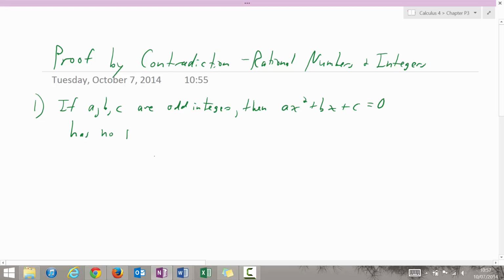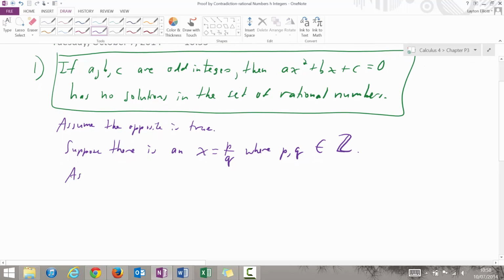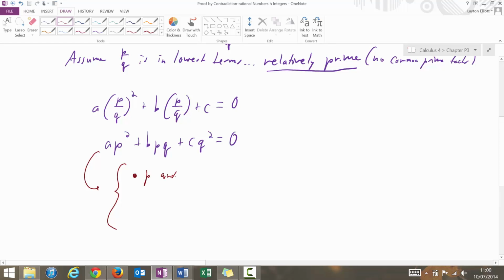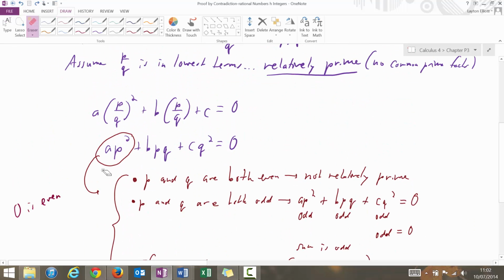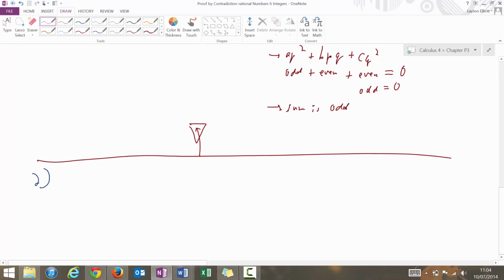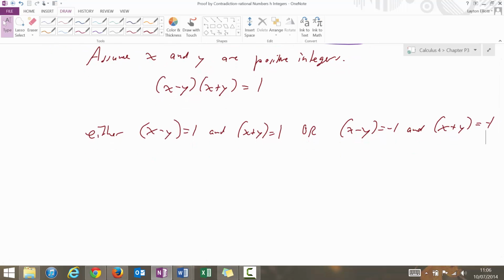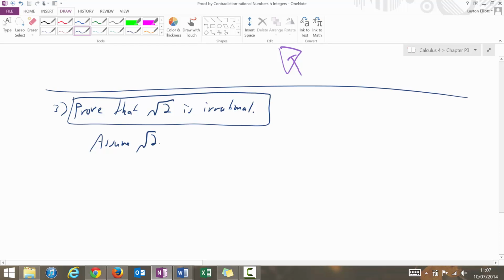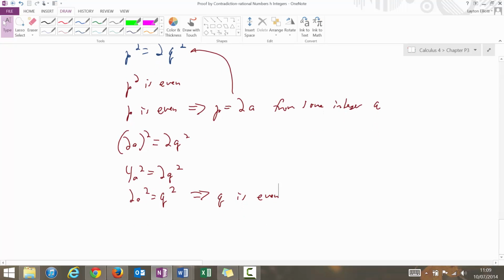Vector Calc - Proof Lesson #8 (Contradiction)